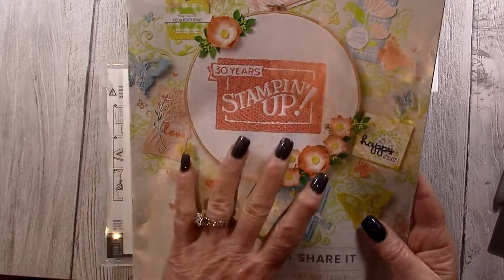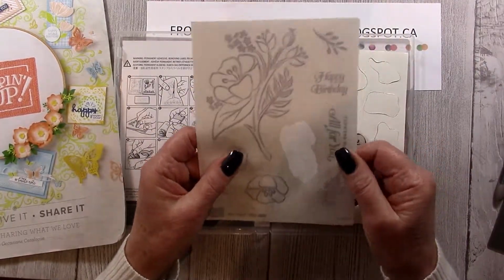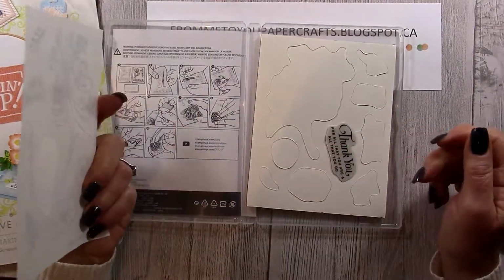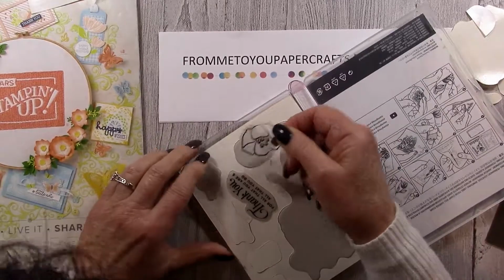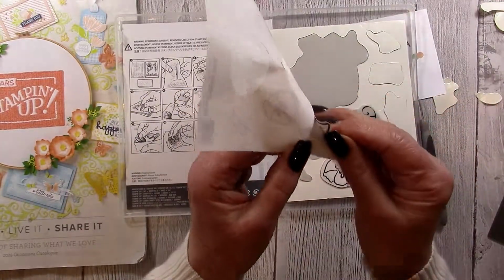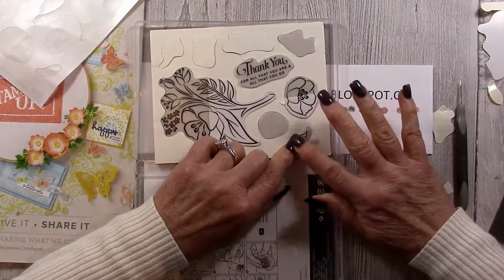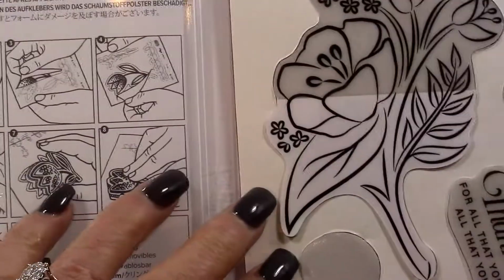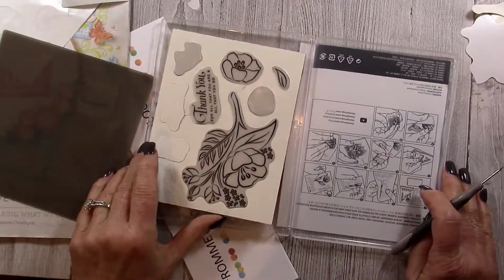Prepping Your Cling Stamps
frommetoyoupapercrafts.blogspot.ca – Here is a way I prefer to assemble my cling stamps by Stampin' Up!